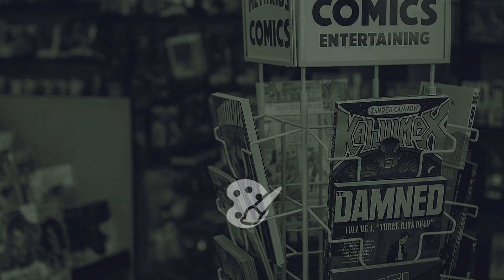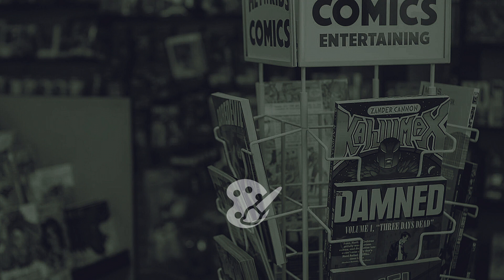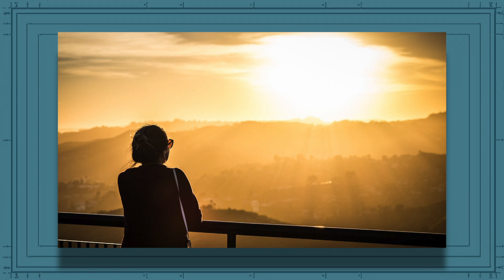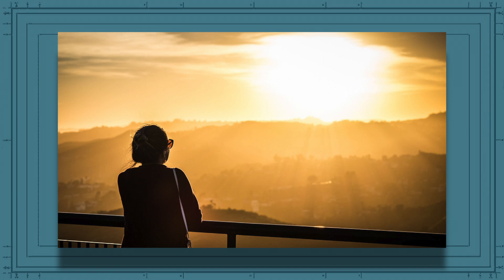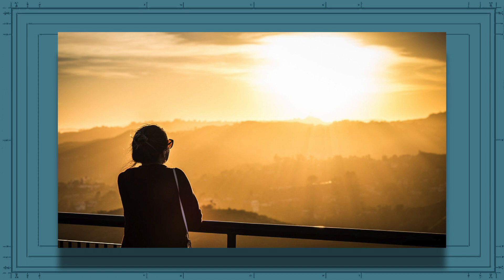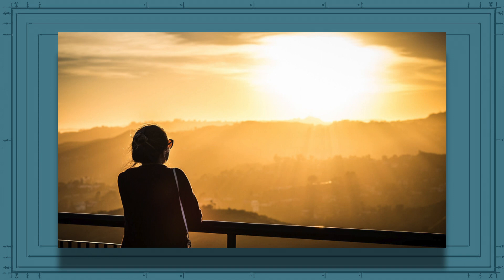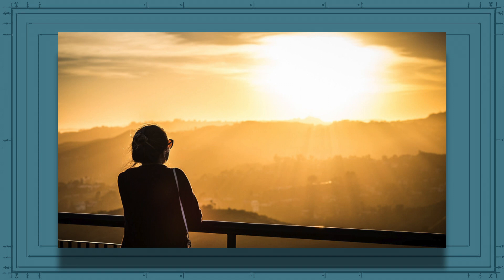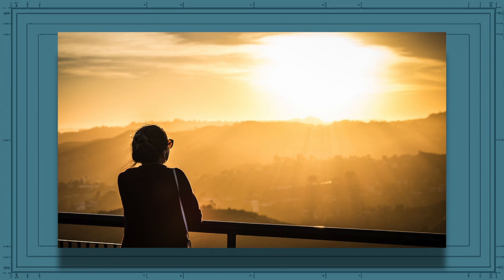Life is Risk: Advice for Comic Creators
A bit of a personal story on comics, and on aspiring creators on how to keep going when things are tough. Comics isn't an easy path, no matter how it may seem... and sometimes getting to the end is just the beginning.